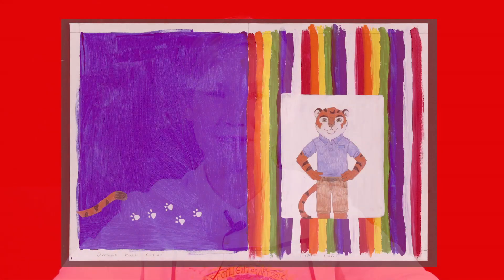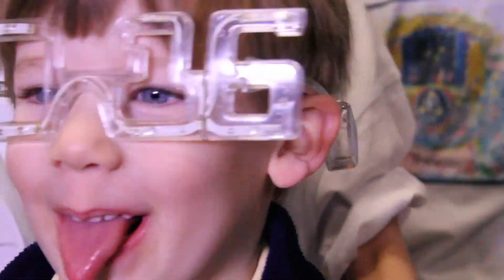Spotlight on Art 2016